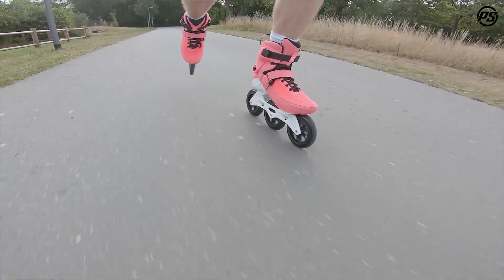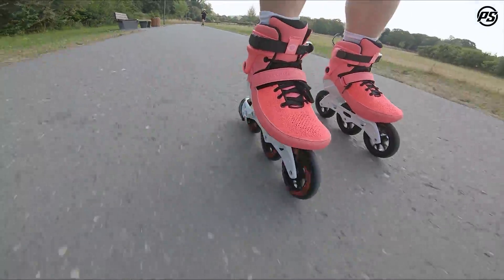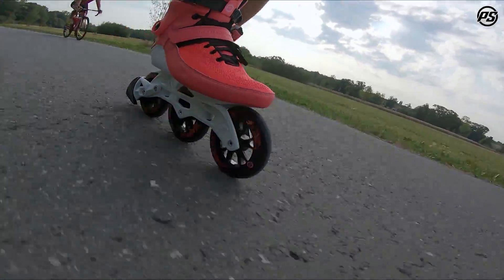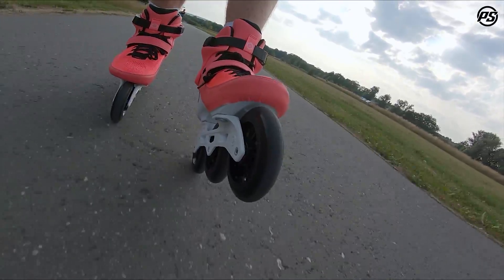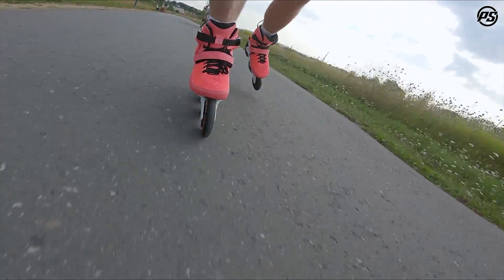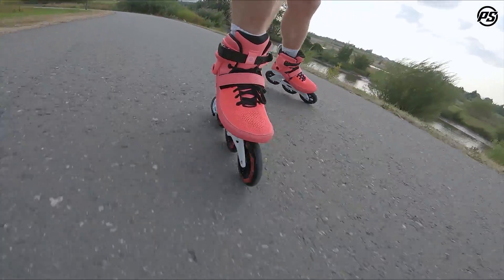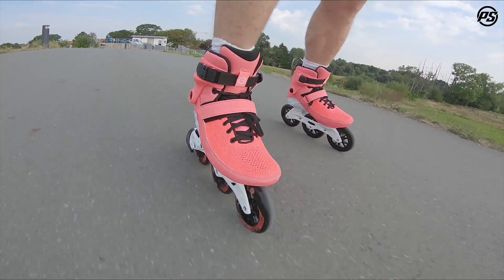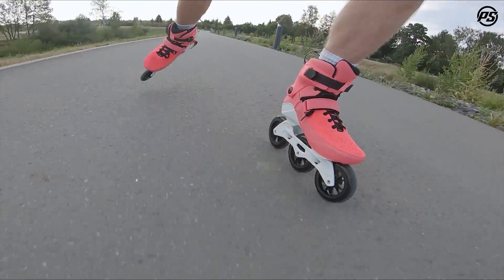Powerslide Swell Bright Crimson 110 fitness inline skates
Powerslide Swell Bright Crimson 110 fitness inline skates - Rolling Review - 510021 - Powerslide SWELL BRIGHT CRIMSON 110. A splash of color to empower your training. The Powerslide SWELL is a revolutionary inline skate specially designed for intense fitness training. The Powerslide Bright Crimson 110 features a reworked shell with flex cuts in the ankle area and RECALL fit with memory foam to provide superior comfort and maximum support. The upper is made out of power knit material with a sleek fit that shapes around your foot seamlessly to fit like a glove. TRINITY mount with 3 fixation points will help you reach new levels of performance. This skate has a light and strong POWERSLIDE Elite 9.6" - 243mm magnesium casted frame, Undercover by Matter 110mm/86A bullet profile wheels and Wicked ABEC 9 bearings. Extra insole and arch support included. A height adjustable brake system (HABS brake) is included inside the box.

Rolling reviews from Powerslide, gives you an insight into how our skates perform while skating. We take you behind the scenes to explain key technical features and how they will influence your skating performance. Rolling reviews are hosted by Powerslide’s Product Development team of Matthias Knoll, Jürgen Pfitzner, and Scott Arlidge (also watch out for some special guests). They aren’t movie stars, but they understand their products. It’s raw, it’s emotional, it’s informative, it’s Powerslide Rolling Reviews.